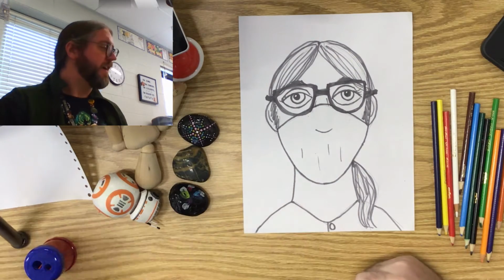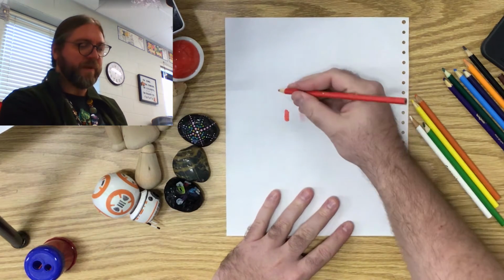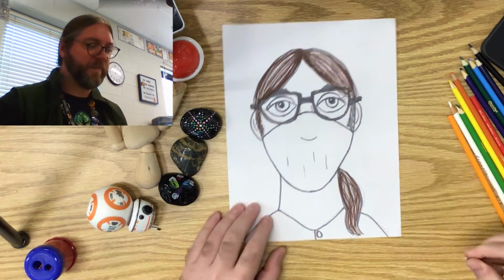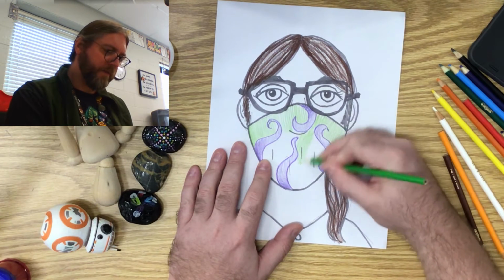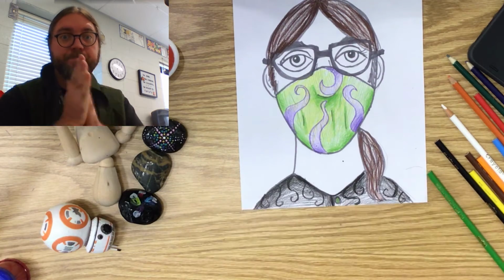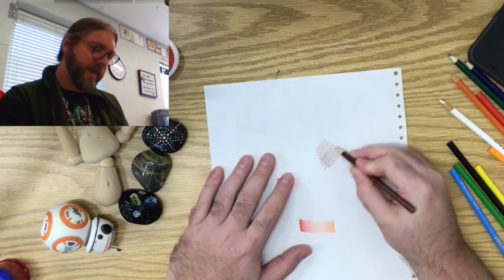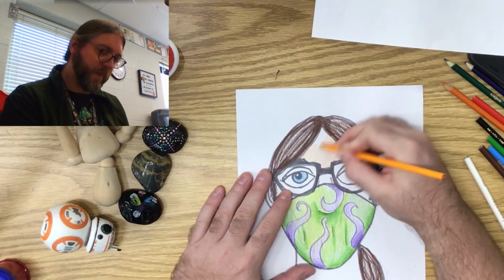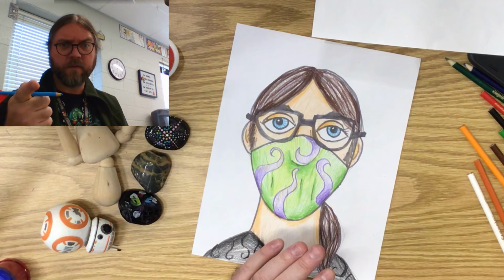Self Portrait (3-5) ROUND 2!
Part two of the fun Self Portrait project!  Learn about shading in different values with colored pencil!